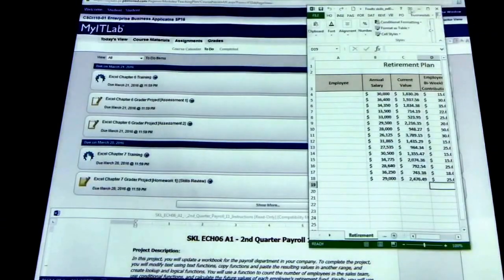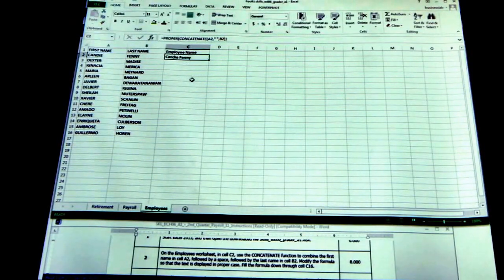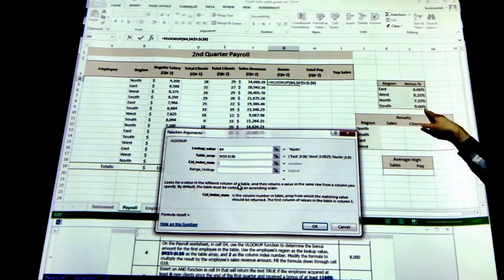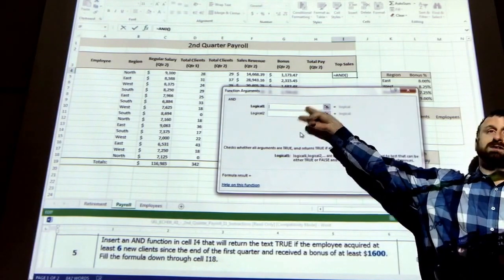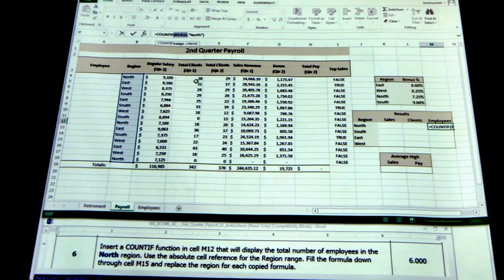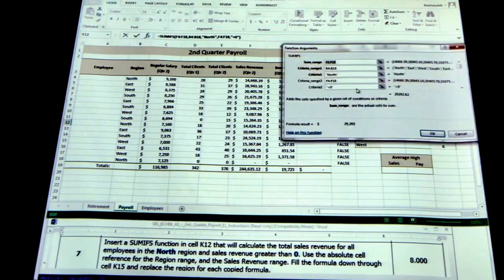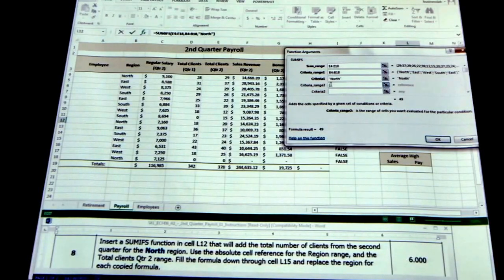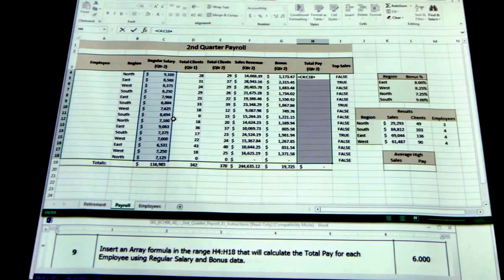CSCI 110 Chapter 6 Part 1